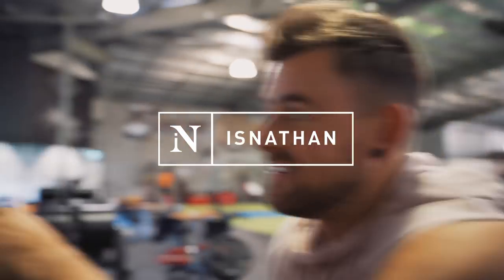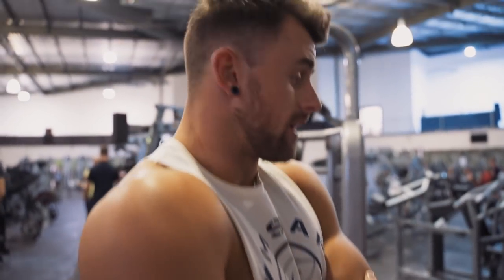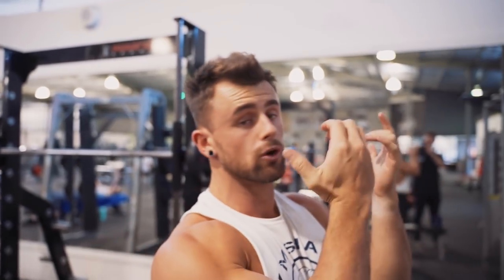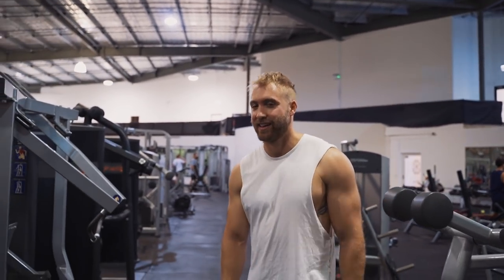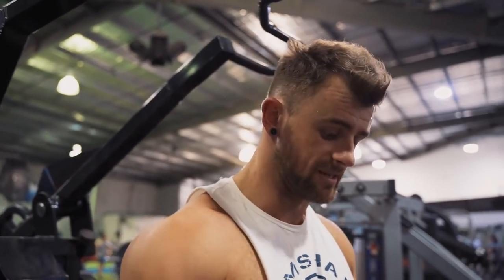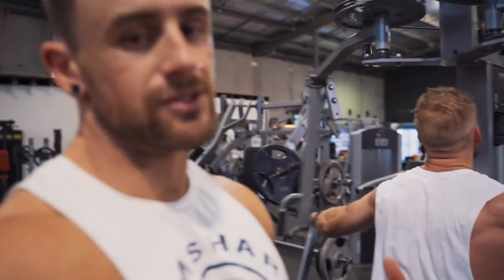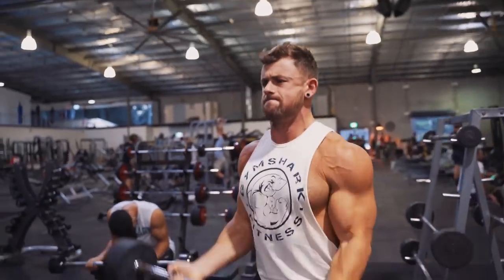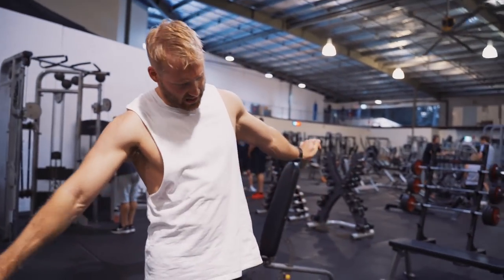Answering YOUR questions! (plus back workout| Nathan McCallum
Equipment:
Camera - Sony A7iii & Sony a6500
Lens - Tamron 28-75mm f/2.8